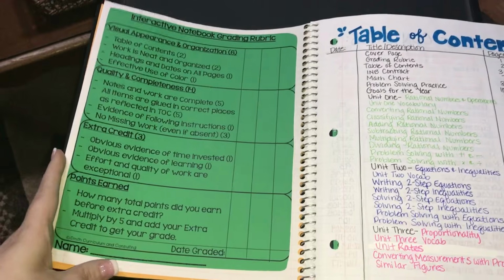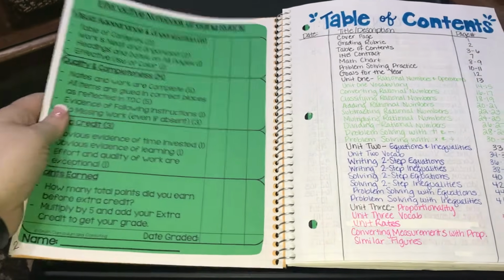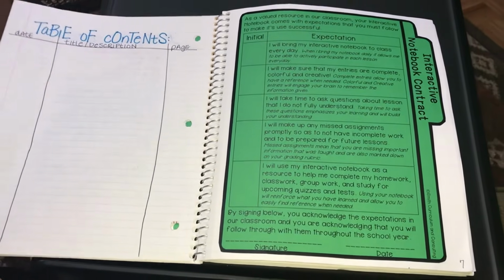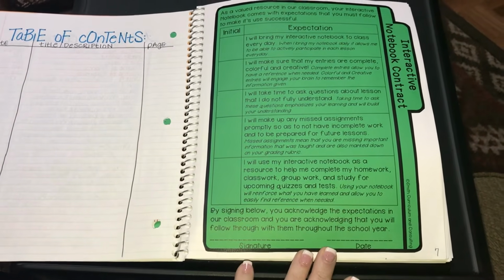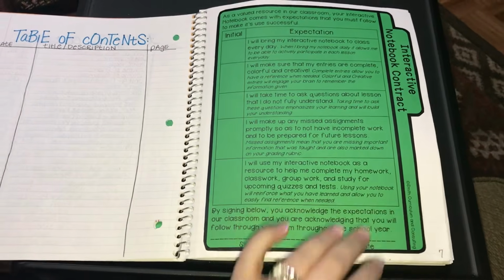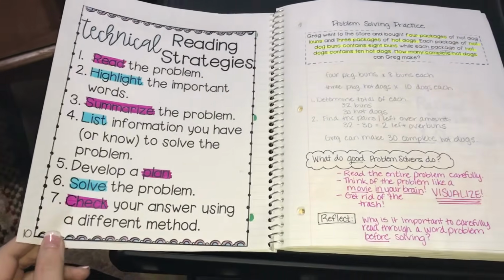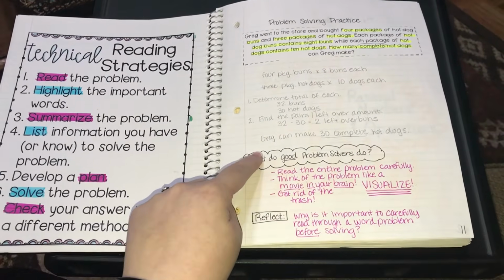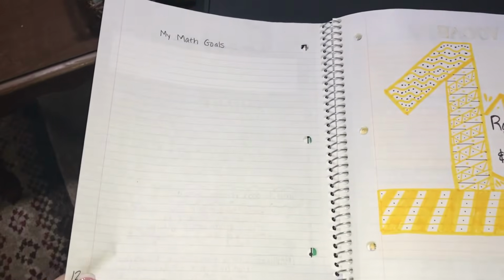Setting Up Your Interactive Notebook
Details about setting up the Front Matter in your Interactive Notebook for a new school year